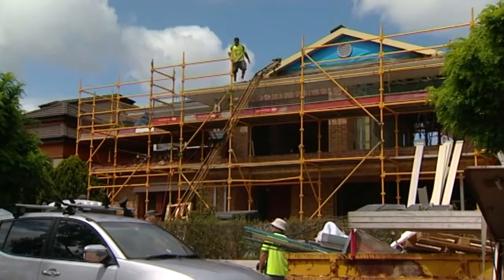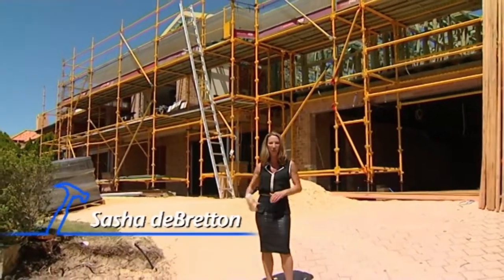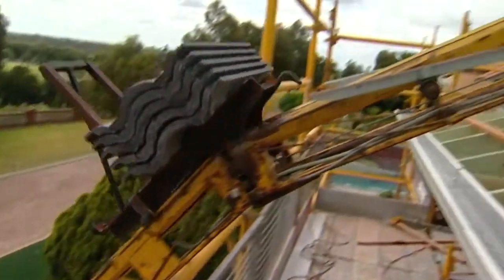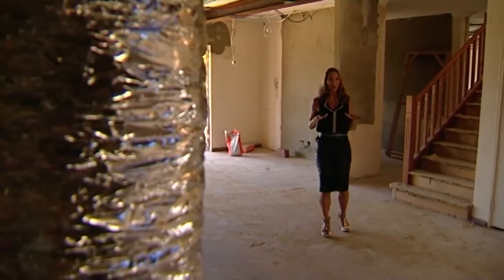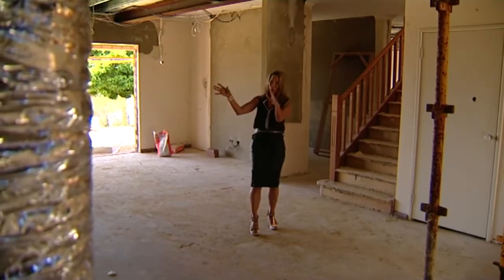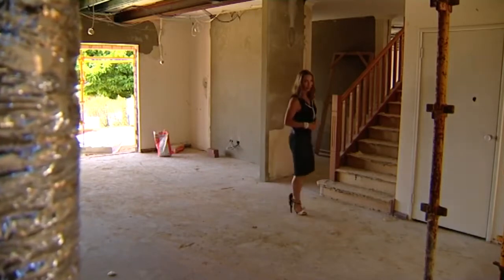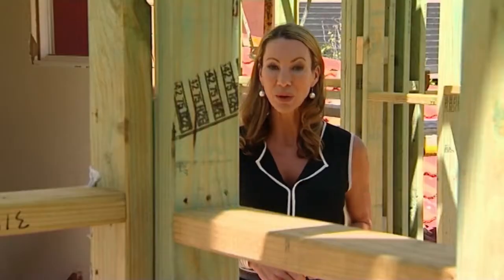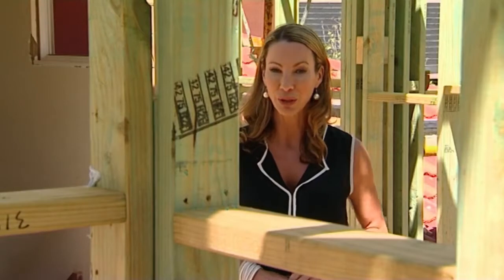Million Dollar Makeovers Mount Claremont Part 1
Million Dollar Makeovers is Perth’s #1 fastest quality renovator.

Leading the renovation industry and winning a plethora of awards for our unique rapid renovation system that delivers high quality renovations and refurbishments, we have been successfully delivering renovations within 4 -12 week time frames.

Million Dollar Makeovers has a reputation for its experienced and talented design team, professional in-house architects, Perth’s most efficient project managers and dedicated front line team of trades renowned for meeting deadlines, offering 5 star customer service and a high level of care which gives you, the client,  the security and certainty that your project expectations will always be met on time and on budget.